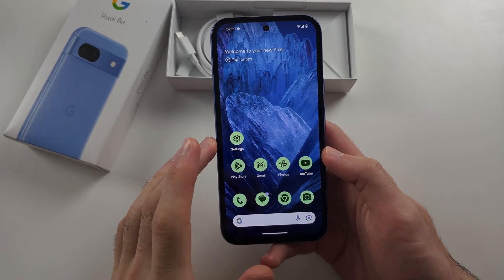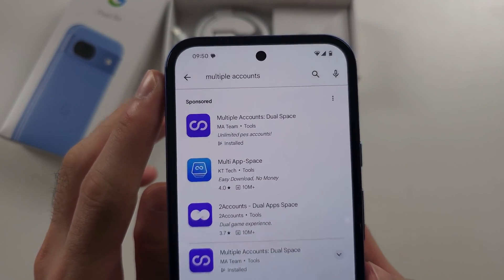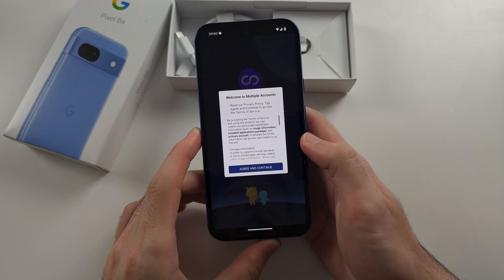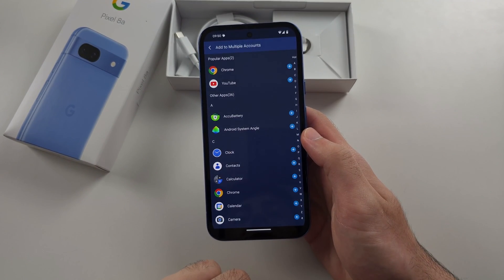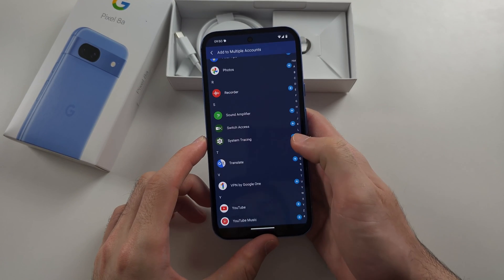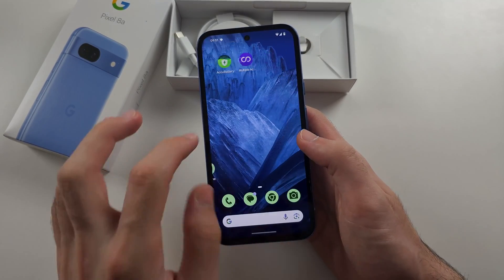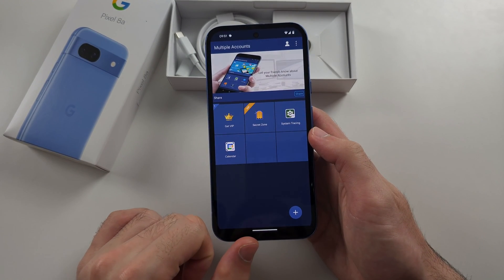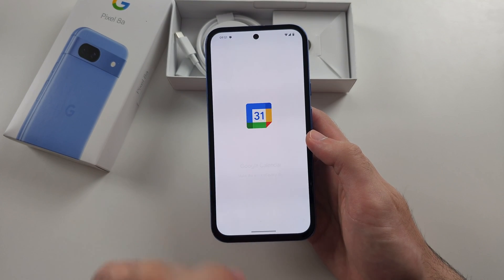How To Clone App in Google Pixel 8a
Welcome to our guide on how to clone apps on your Google Pixel 8a! In this video, we’ll show you the steps to use third-party apps to create duplicates of your applications, as the Pixel 8a does not have a built-in app cloning feature. Follow along to learn how to download, install, and use an app cloning tool to run multiple accounts or instances of your favorite apps on your Pixel 8a.